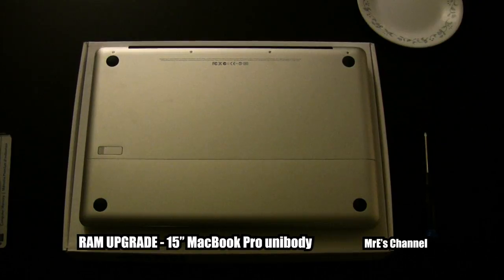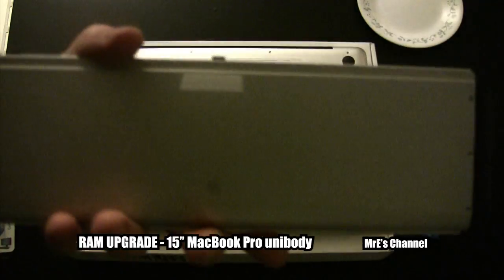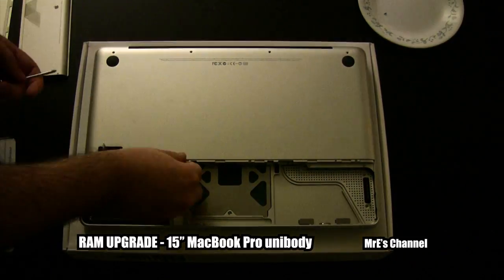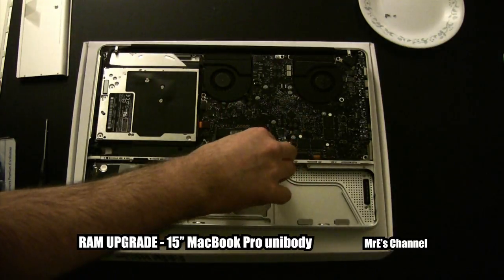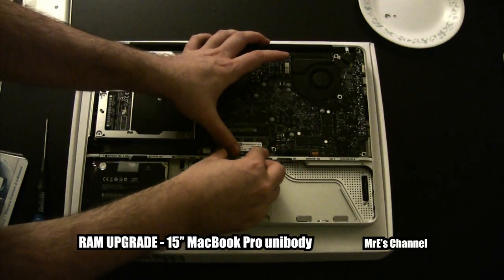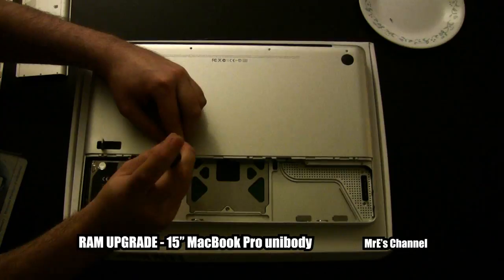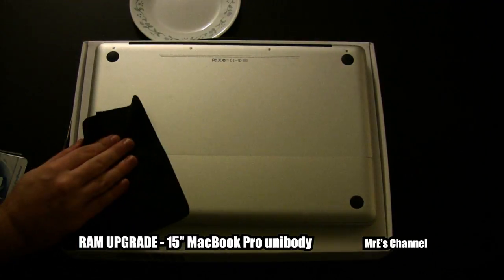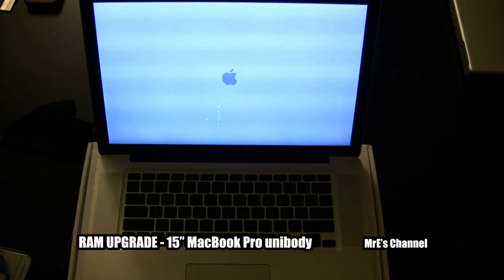RAM UPGRADE - MacBook Pro unibody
MacBook Pro unibody RAM UPGRADE